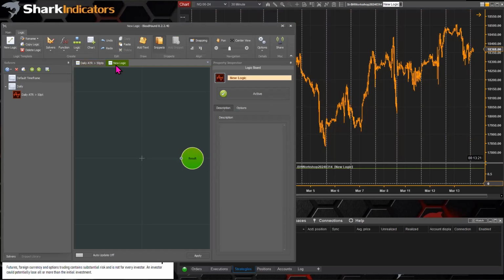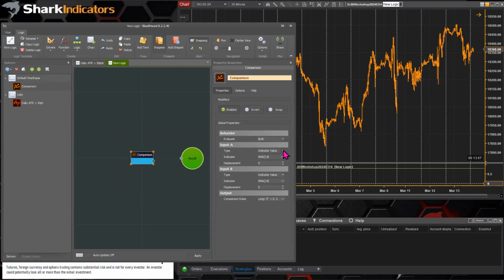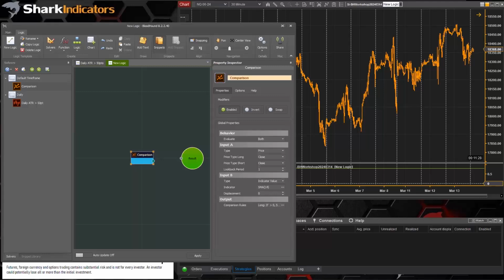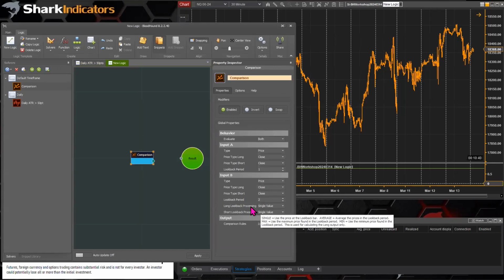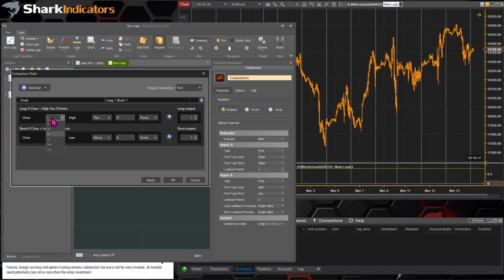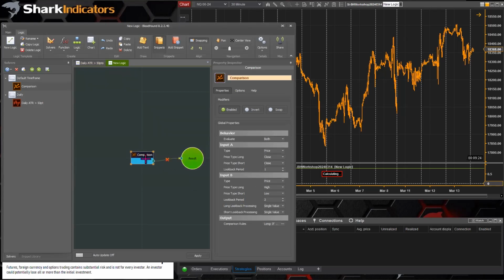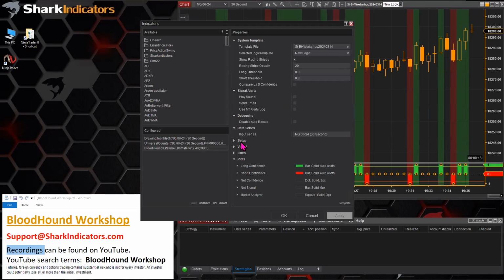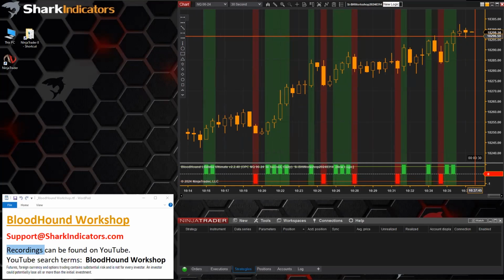BloodHound - Breakout Signals in Real-time (Before Bar Closes)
This explains what NinjaTrader property/setting needs to be changed so that signals go from waiting for the bar to close before a signal occurs, to the signal firing off immediately while a bar is still building/forming.  In the NinjaTrader Indicators window, the Setup section » Calculate property is what changes that behavior.